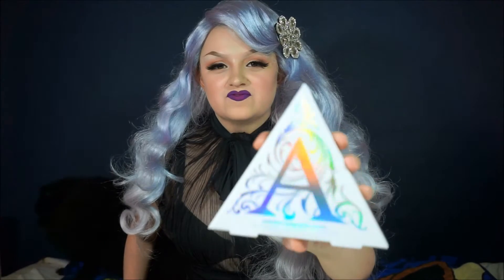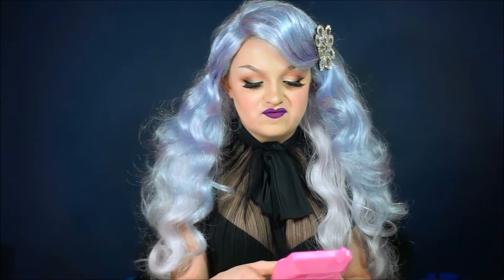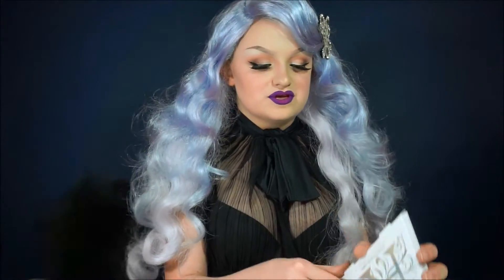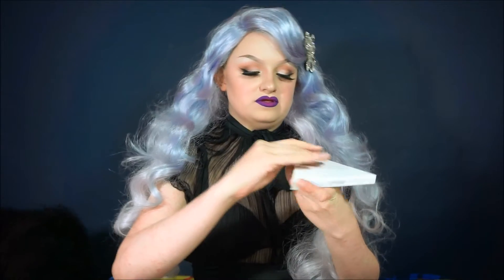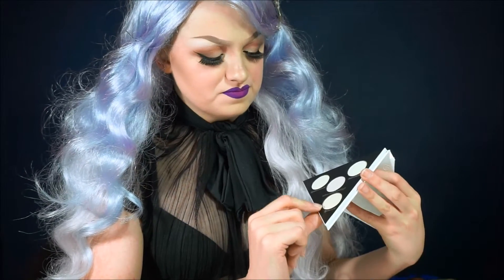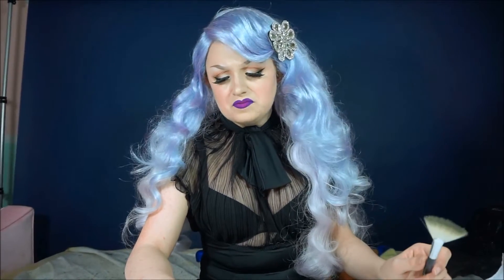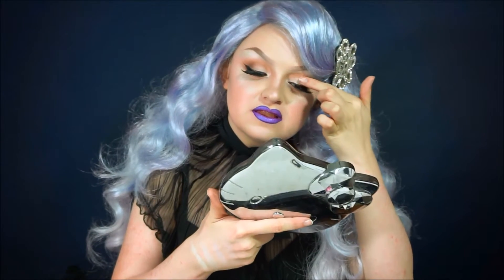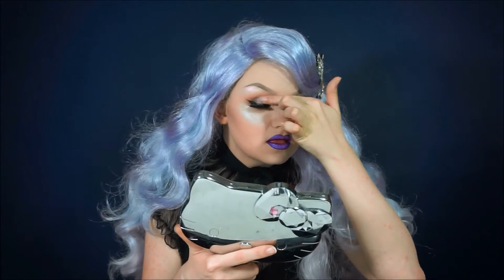Reviewing Kat Von D's Alchemist Holographic Palette DEMO